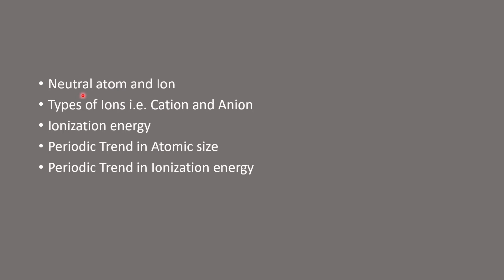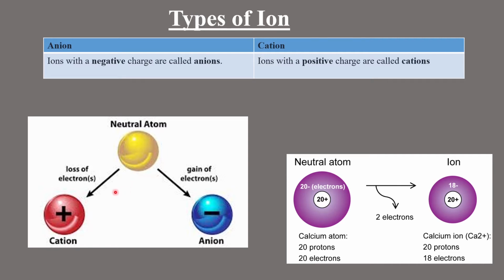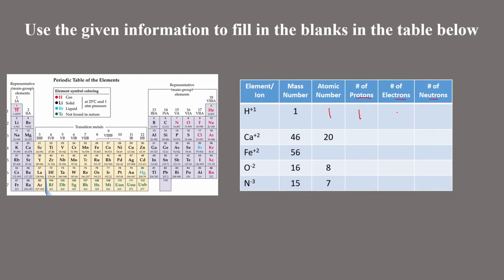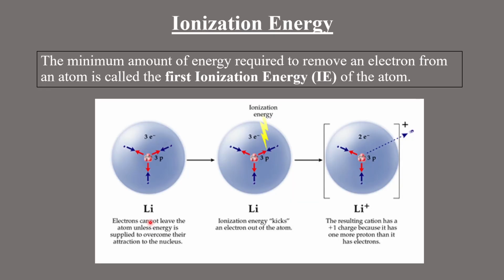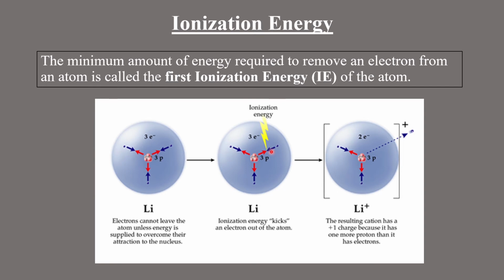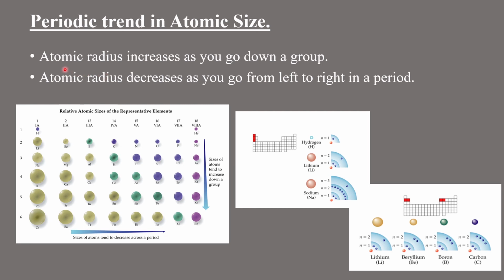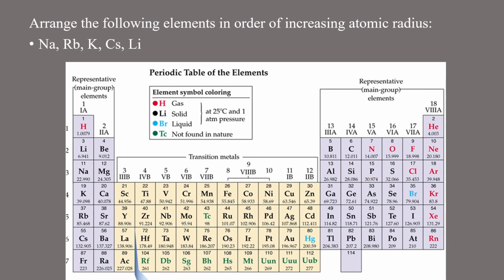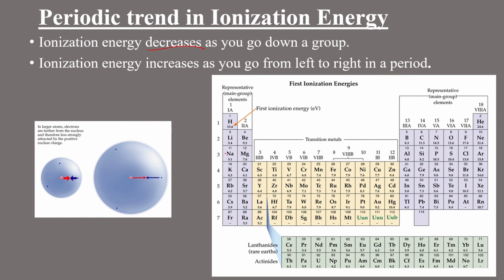Types Of Ions And Periodic Trend